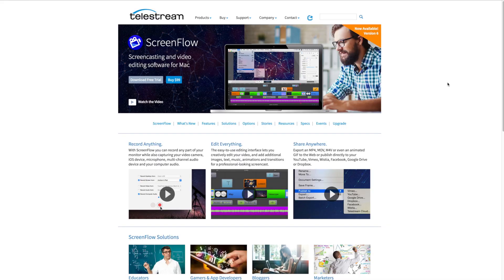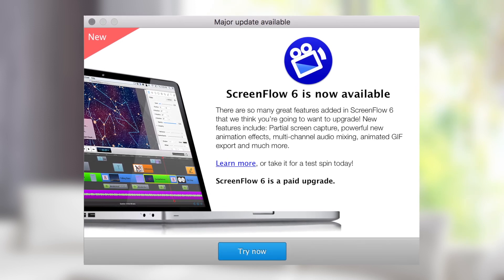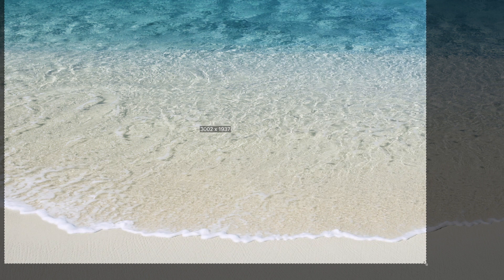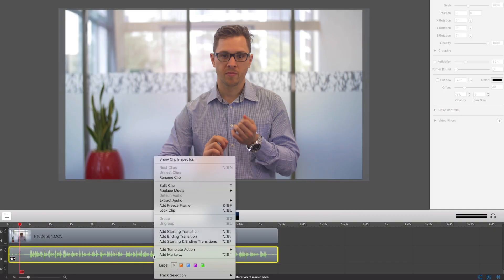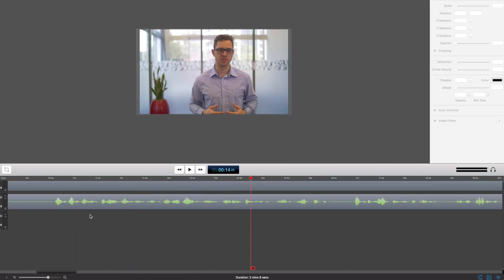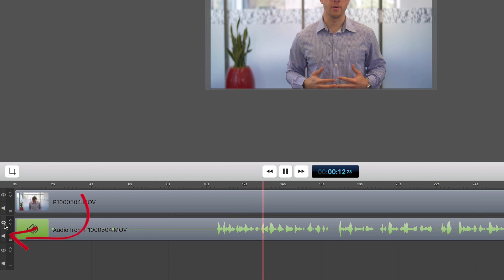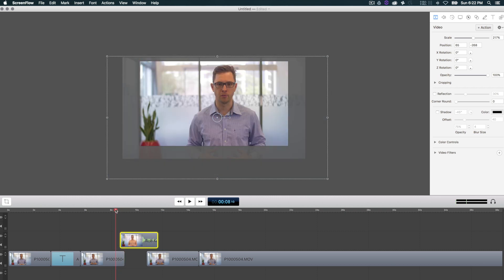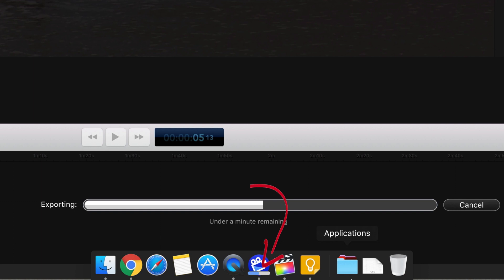Screenflow 6: What’s new? and should you upgrade from Screenflow 5?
If you're using ScreenFlow (or looking to make the leap), version 6 recently came out. The question is, should you spend the money to update? Here are my thoughts...

A LOT of entrepreneurs in the Primal Video community are using Screenflow for their editing, and that’s no surprise. It’s a great piece of software for an awesome price tag (I use it often myself!)

Screenflow was recently updated to version 6, packing in some pretty cool new additions and tweaks. If you’re running Mac and are using Screenflow (or considering making the leap), the question is, should you spend the money to update?

This video runs through my thoughts on whether you should upgrade, and why!

If you found this video helpful, we'd really appreciate a share, thumbsup or a comment. to receive all our weekly updates!

Related Content